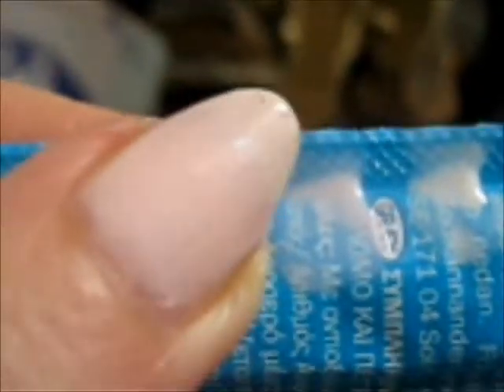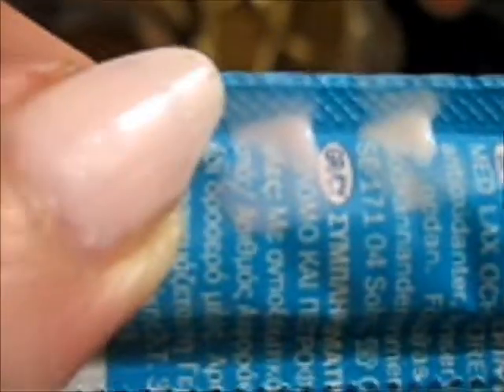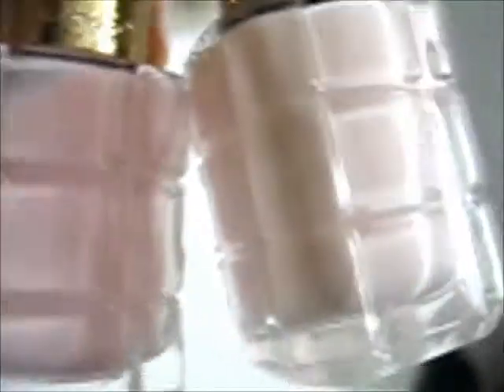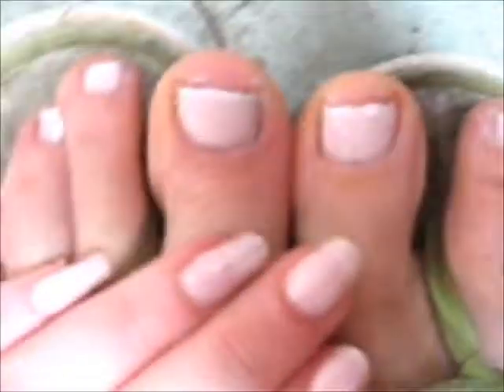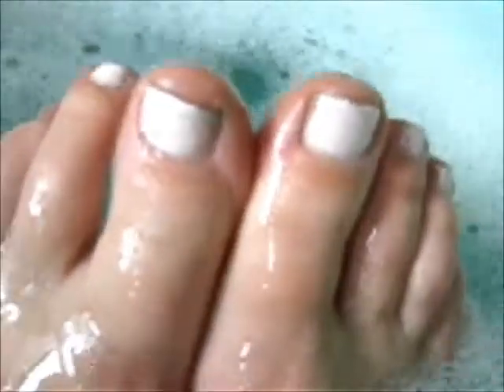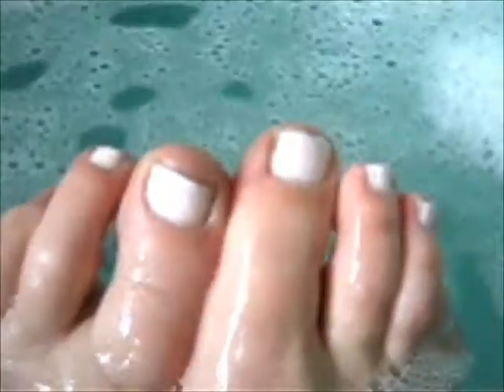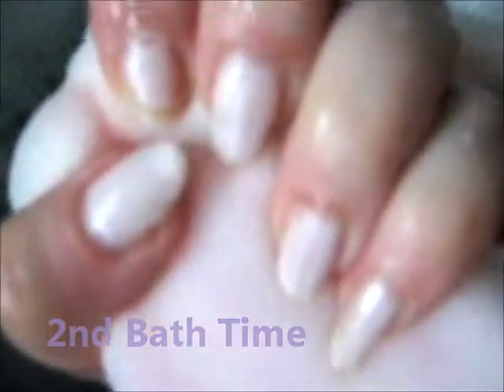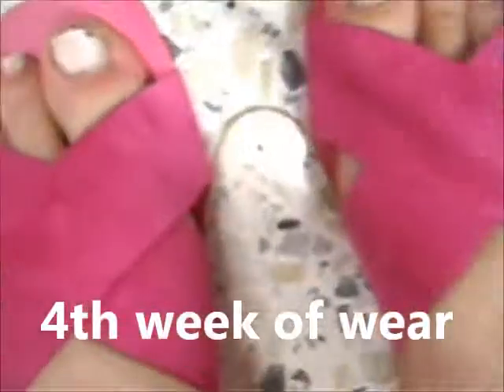toes ~ Nude Demoiselle ~ L'oreal Vernis à L'Huile. My 1st pedicure polish of 2018. 4 weeks of wear.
Nail polish review. Includes quite a few 'Bath Times' & The Beach.